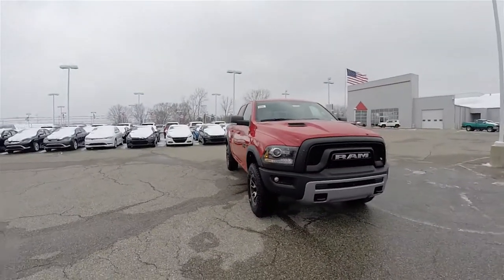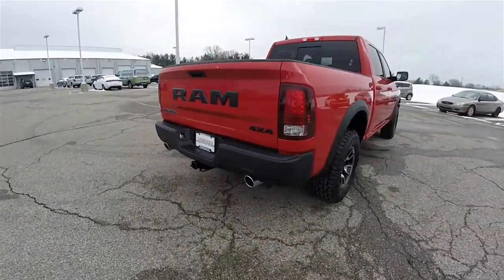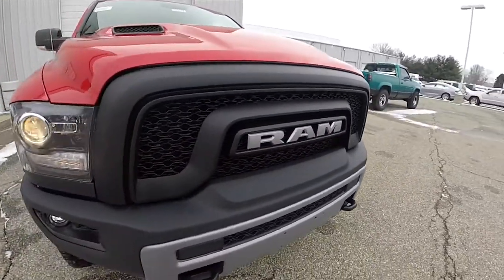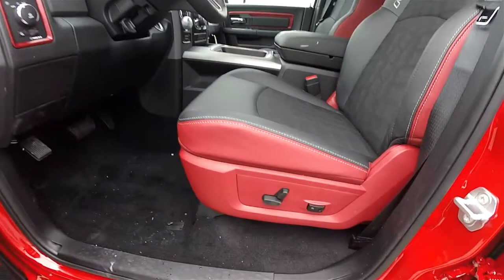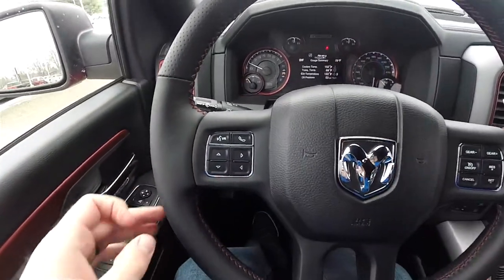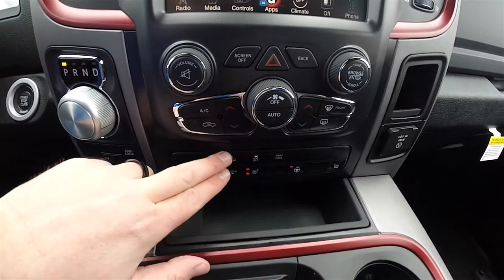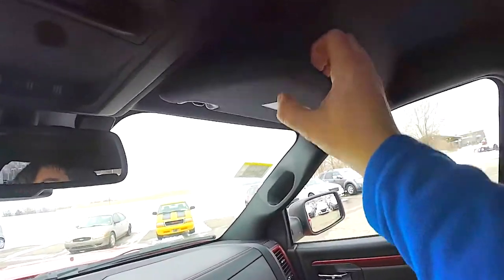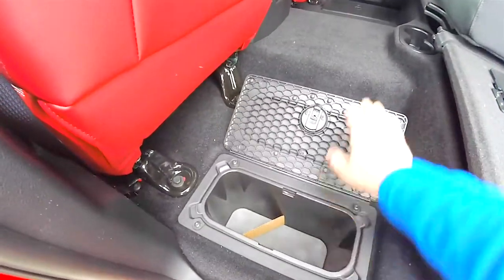2016 RAM 1500 Rebel Crew Cab 4X4|18331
2016 RAM 1500 REBEL Crew Cab 4X4
Exterior Color:Flame Red Clear Coat
Interior Color:Black/Red Premium Cloth Seats with Embossed Tread Pattern
Engine:5.7-Liter V8 HEMI® MDS VVT
Transmission:8-Speed 8HP70 Automatic

Optional Equipment Shown on Vehicle:
Rebel Package 26W
Dual Rear Exhaust with Bright Tips
Luxury Group
LED Bed Lighting
Power Heated Mirrors with Power Fold- Away
Auto-Dimming Exterior Mirror
Exterior Mirrors with Courtesy Lamps
Auto-Dimming Rearview Mirror w/ Microphone
Sun Visors with Illuminated Vanity Mirrors
Overhead Console with Garage Door Opener
Remote Start and Security Alarm Group
Remote Start System (N/A Manual Transmission)
Security Alarm
Monotone Paint
8-Speed Automatic 8HP70 Transmission
Anti-Spin Differential Rear Axle
5.7-Liter V8 HEMI® MDS VVT Engine
Rear Window Defroster
Keyless Enter 'n Go™
A/C Auto Temperature Control with Dual Zone Control
7-Inch Rebel Reconfigurable Instrument Cluster
32-Gallon Fuel Tank
Uconnect® 8.4
Uconnect® Access 6-Mo Trial (Registration Req'd)
Navigation-Capable. See Dealer for Activation
Media Hub (SD, USB, Aux)
ParkView™ Rear Back-Up Camera

Located at:
Community Chrysler
555 State Rd. 37 S.
Martinsville, IN